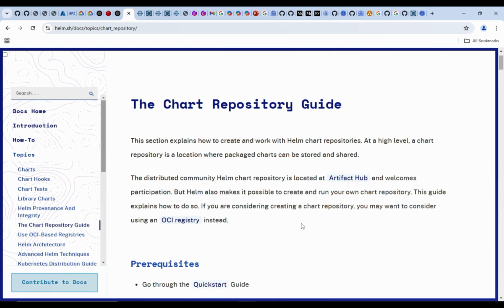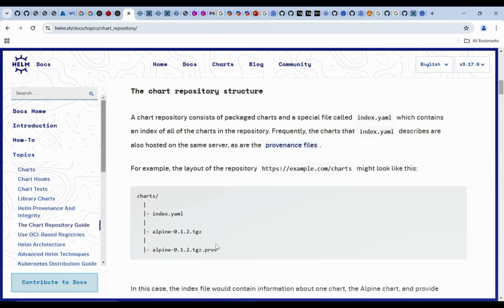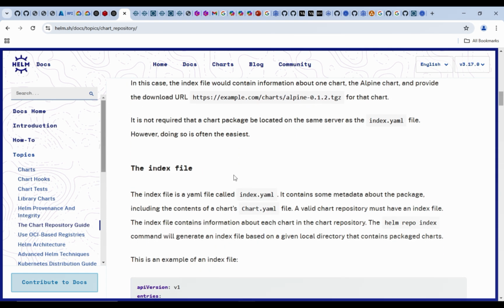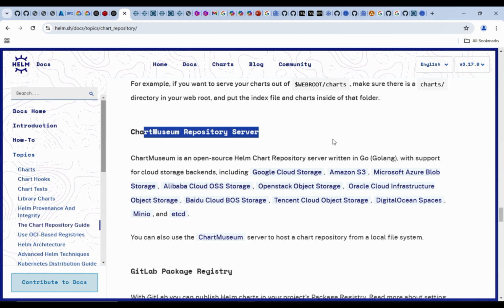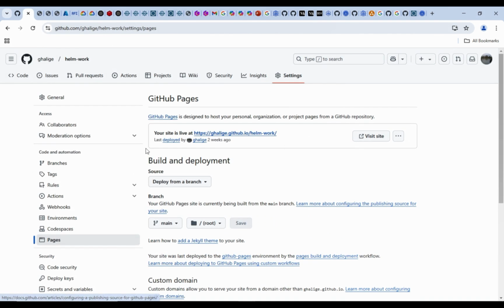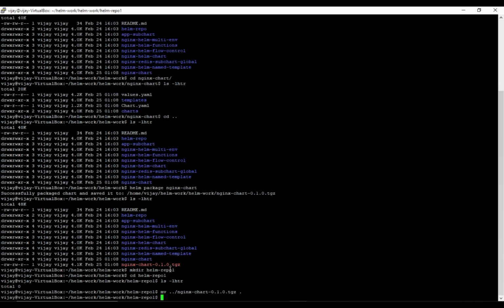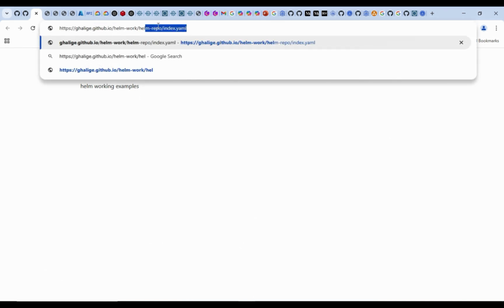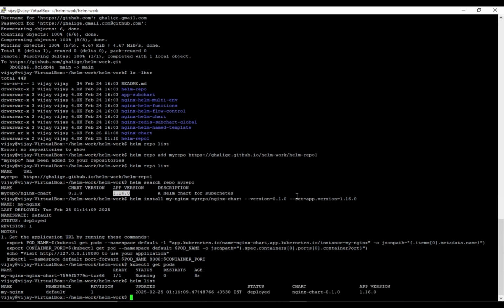6. Helm Chart Repository with Github Pages